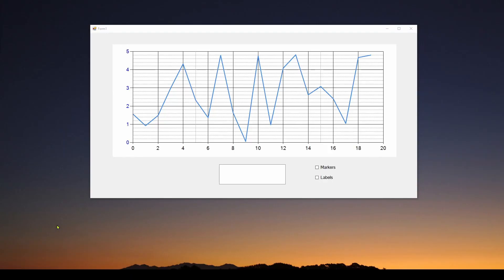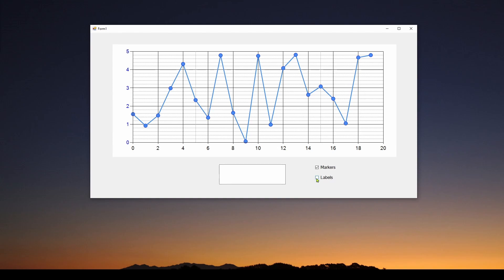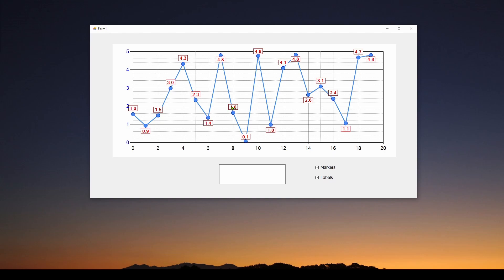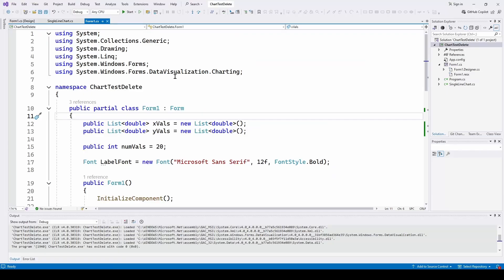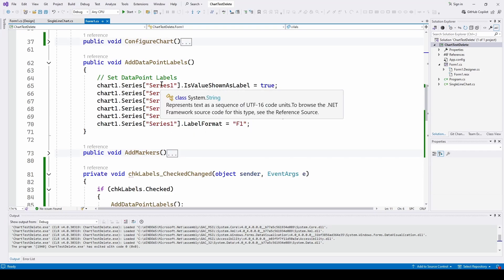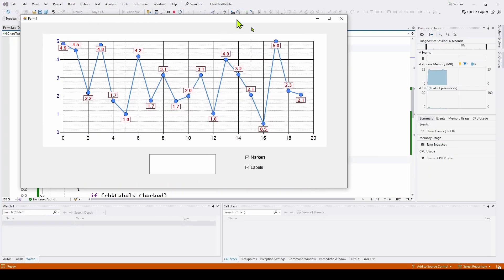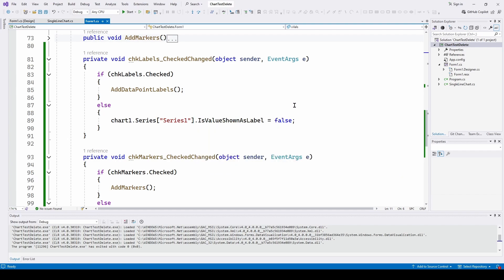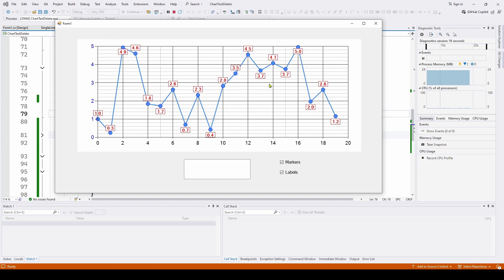C# Visual Studio Chart Data Point Labels & Markers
A simple tutorial showing how to add datapoint labels and markers to your C# Visual Studio Charts